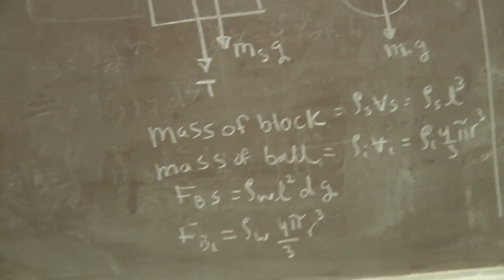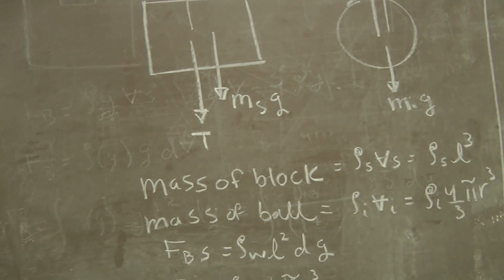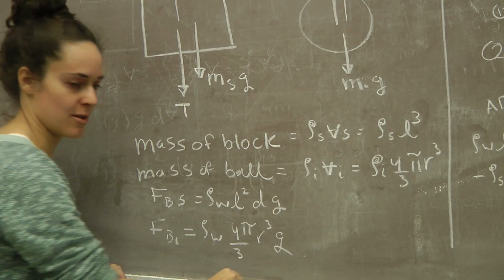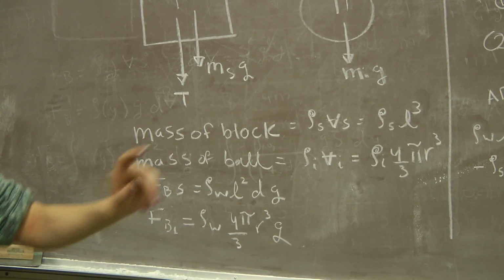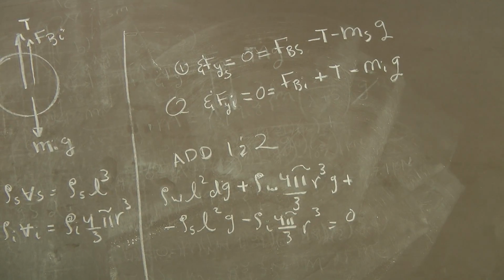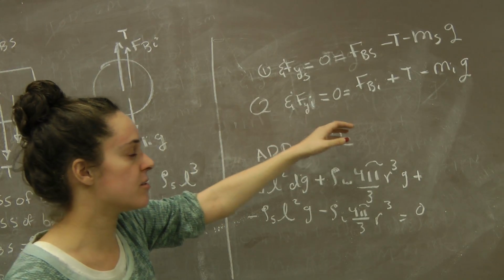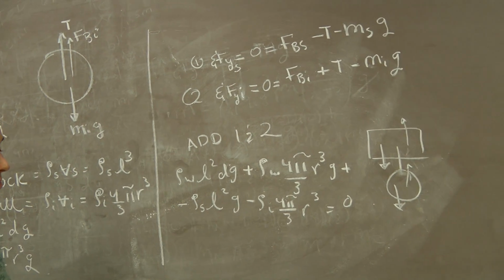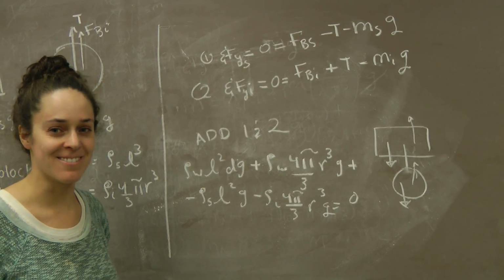Buoyancy P2 partb